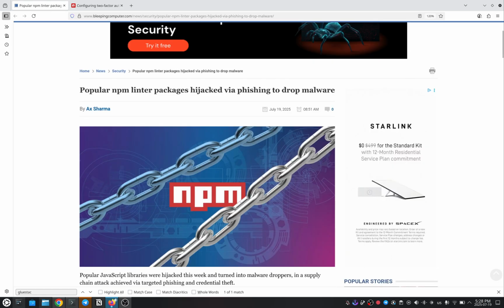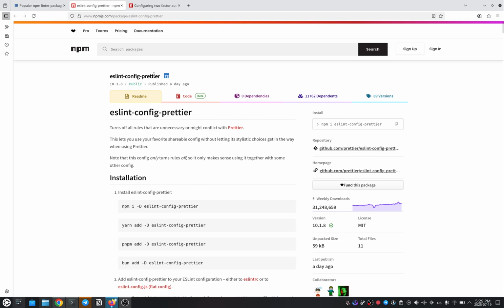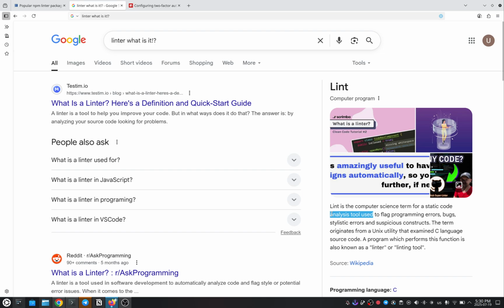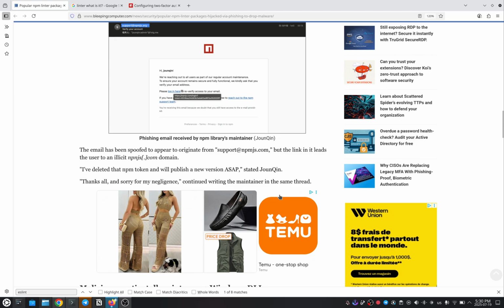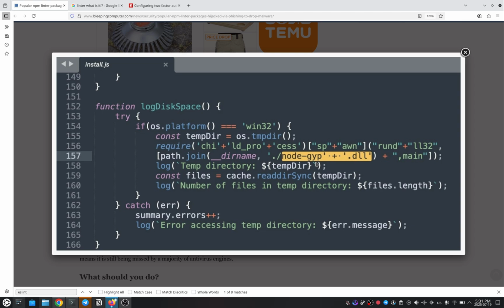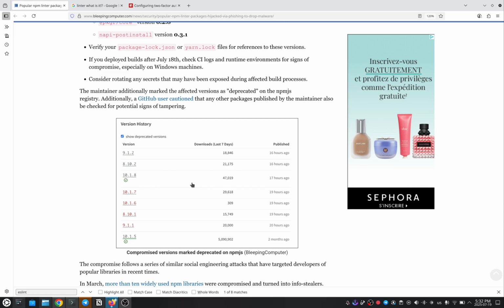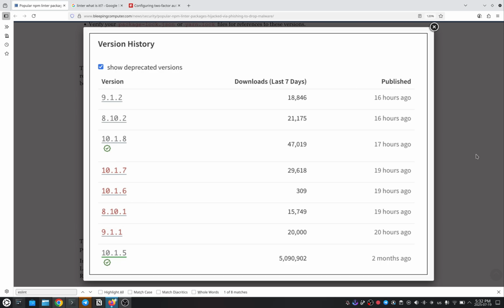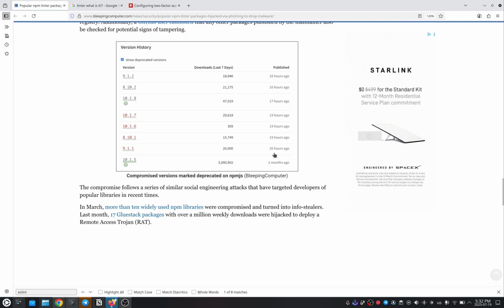🚨 npm Supply Chain Attack! eslint-config-prettier Hijacked | Devs & Sec Teams Must Act Fast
🚨 Security Alert – July 18, 2025
The eslint-config-prettier npm package — trusted by millions of developers — has been compromised in a stealth supply chain attack.

According to StepSecurity’s report, a maintainer was phished by attackers posing as npm support. Using stolen credentials, they published malicious versions of the package — silently installing a Windows Trojan during postinstall.

🧨 If your dev team uses eslint, Prettier, or related npm tools, your build system may already be compromised.

⏱️ Chapters & Timestamps:
0:00 – Intro: Devs & Security Teams, Urgent Warning
0:12 – The Popular Package That Got Compromised
0:42 – What Is a Linter? Why This Matters
1:21 – How the Attacker Got In: Phishing & Token Theft
2:10 – The Malware Payload (Windows Trojan via postinstall)
2:55 – Why Antivirus Didn’t Catch It (VirusTotal Stats)
3:35 – This Is a Classic Supply Chain Attack
4:12 – What You MUST Do Right Now
4:35 – Check Logs Since July 18 (Windows & npm)
4:54 – Enable npm 2FA & Audit All Packages
5:20 – Tools to Help: npm audit, GitHub Dependabot
5:50 – Call to Action: Share with Your DevSecOps Team
6:05 – Final Thoughts: Stay Secure & Stay Updated

🛡️ What to Do Immediately:
🚫 Stop using compromised versions

✅ Update to the latest secure package

🔐 Enable 2FA for npm accounts

🔍 Audit npm logs & Windows logs since July 18

🛠️ Use npm audit, yarn audit, and GitHub security tools

👀 Vet all dev tools, even trusted ones

💬 Have you ever been hit by a supply chain vulnerability?
Drop your experience in the comments and let’s learn together.

📢 Share this alert with your DevOps, developers, and cybersecurity teams — this affects the entire ecosystem.

👨‍🏫 Instructor: Saeid Ghasemshirazi (@InfoSecTube)
🎓 Course: BSCS – Blockchain & Smart Contract Security (SEC554)

Your trusted source for developer-level cybersecurity intelligence.